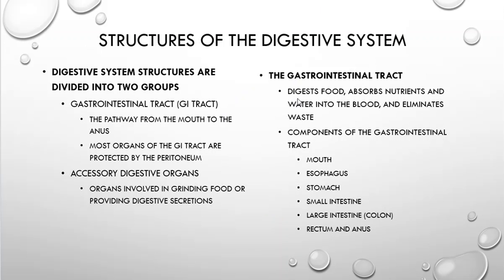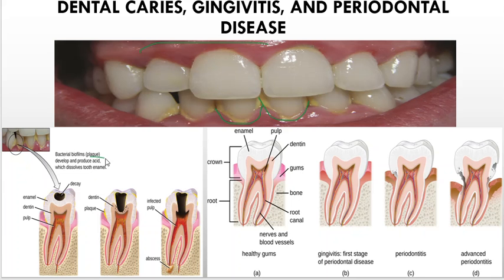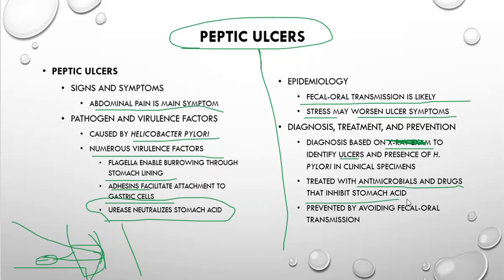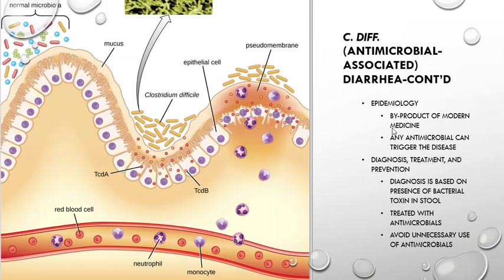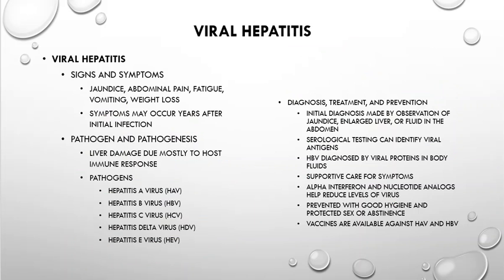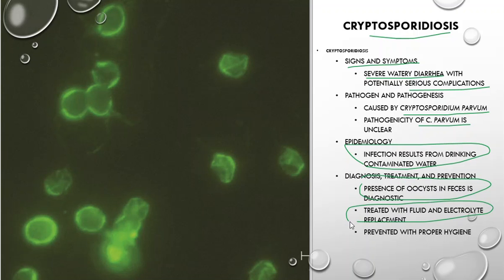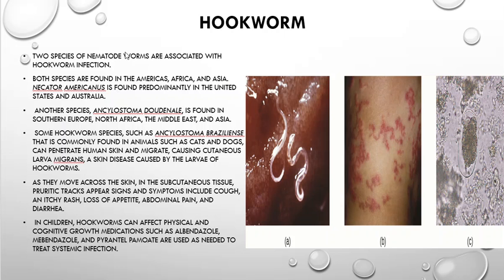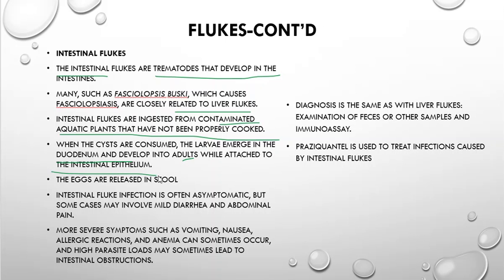2117 Ch 24